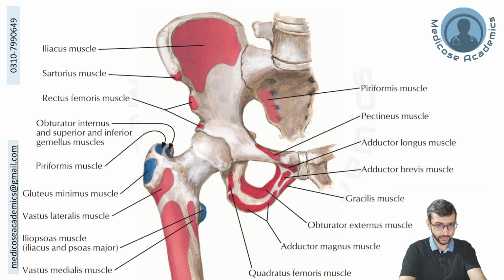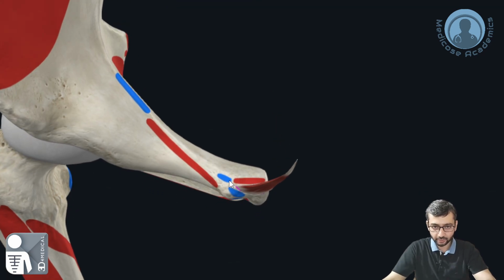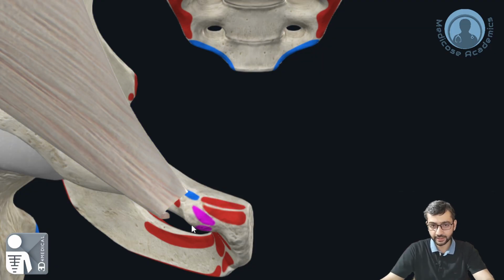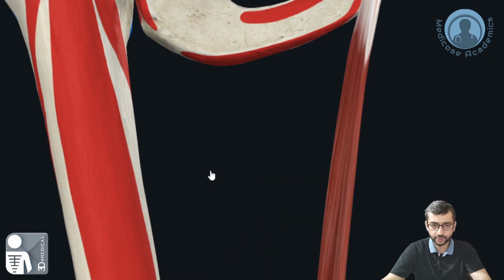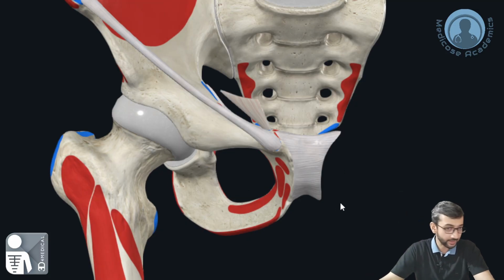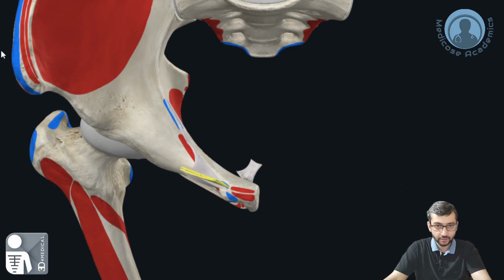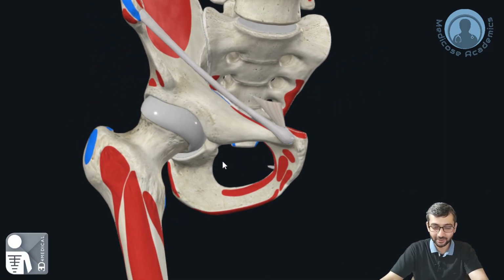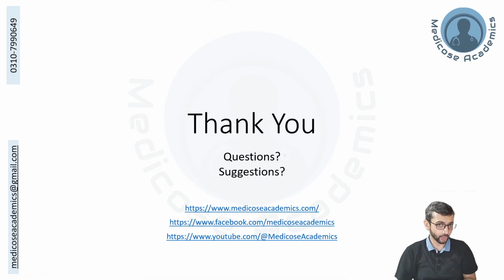Hip Bone 5 Pubis Attachements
Explore the Attachments of the Pubic Bone with Dr. Muhammad Ali Rabbani

This lecture continues the hip bone osteology series and introduces the attachments of the pubic bone. It begins with muscular attachments and then moves toward other structures attached to the pubis.

The session connects pubic bone landmarks with regional anatomy of the pelvis, abdomen, and lower limb. It supports concept building for written examinations, viva questions, osteology practicals, clinical anatomy, and international medical licensing examinations.

🎓 Learning Objectives:

By the end of this lecture, you should be able to:

• Review the position and major parts of the pubic bone
• Identify the main attachment sites on the pubis
• Describe the muscular attachments of the pubic bone
• Recognize other structures attached to the pubis
• Relate attachments to the bony landmarks of the hip bone
• Apply this knowledge in osteology, clinical anatomy, and examinations

🔬 Key Topics Covered:

• Pubic bone attachments
• Review of hip bone osteology
• Relationship of the pubis to the hip bone
• Muscular attachments of the pubis
• Non-muscular attachments of the pubis
• Anatomical landmarks used to identify attachments
• Connection with pelvic and lower-limb anatomy
• Examination-based identification of attachment sites

💡 Clinical Relevance:

Knowledge of pubic bone attachments helps explain injuries involving the groin, pelvis, abdominal wall, and proximal thigh.

These landmarks support clinical examination, interpretation of pelvic imaging, and understanding of hernias and muscle avulsion injuries.

The topic is commonly tested in osteology stations, viva examinations, labelled diagrams, and clinical anatomy questions.

Watch the complete lecture to strengthen your understanding of pubic bone attachments.